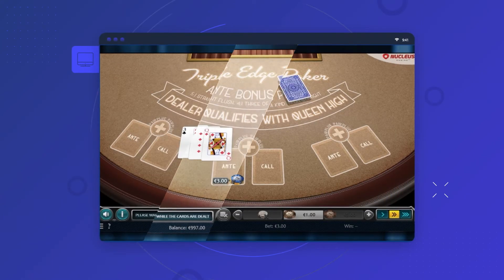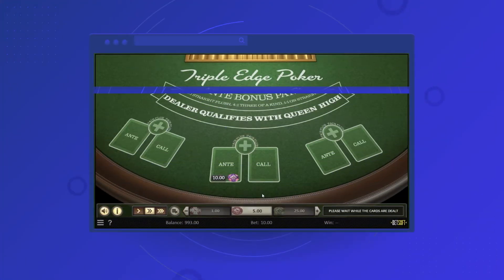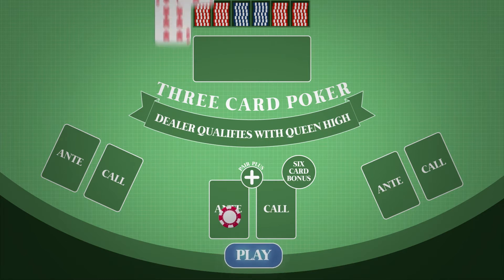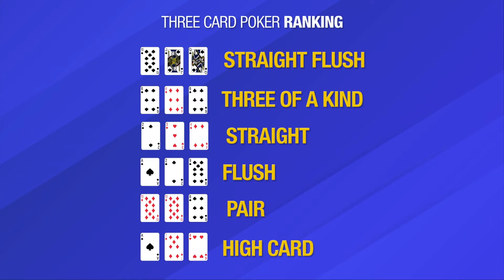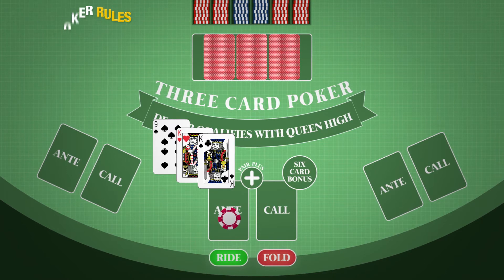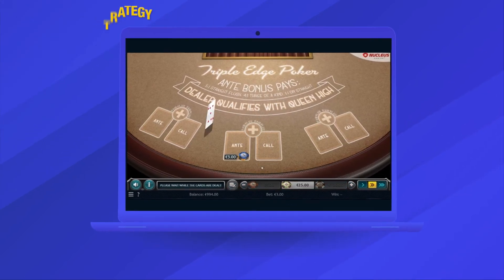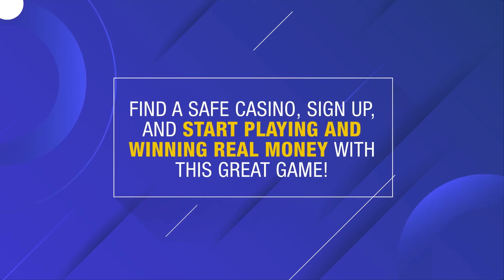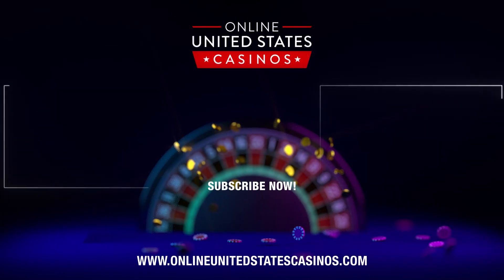3 Card Poker - Become An Expert In Less Than 3 Minutes!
Every 3 card poker player uses these bonuses to win bigger

Three card poker is one of the most popular online casino games. It's easy to learn and fun to play. The game has high payouts and is a fast-paced cross between blackjack and table poker.

With some strategy, this can be one of the most profitable games at online casinos. Watch this video and learn the rules, how to play, and the basic strategy to get you playing and winning real money at three card poker.

Content of this video:
00:00 How To Play Three Card Poker
00:28 Game Objective
01:10 Three Card Poker Ranking
01:37 Hand Progression
02:02 Strategy

onlineunitedstatescasinos.com does NOT offer a gambling service but acts as a resource/ informational site.